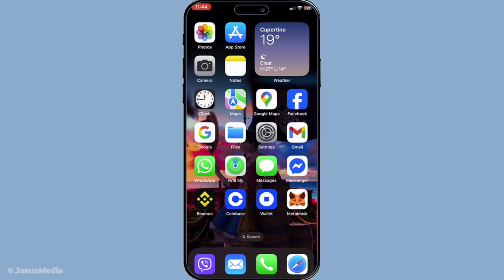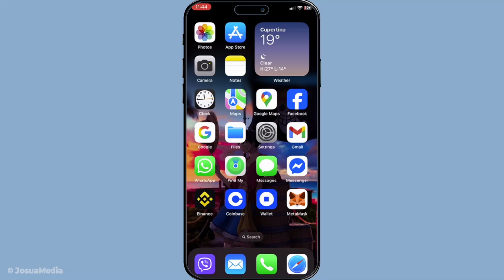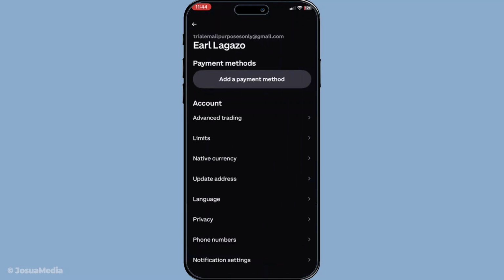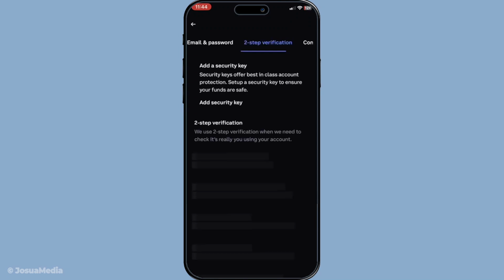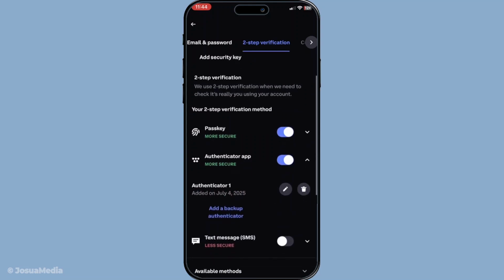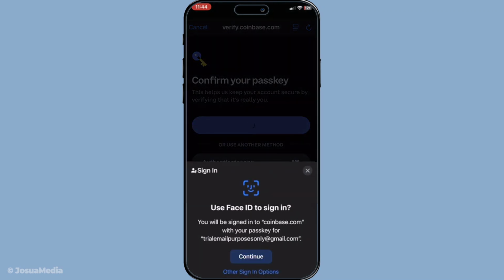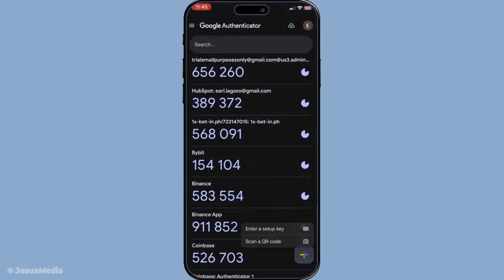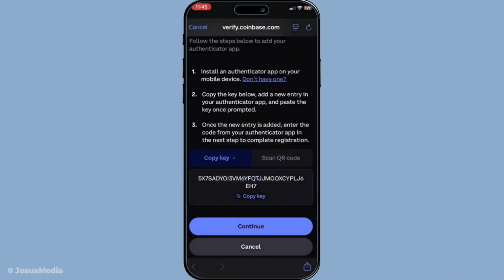How To Set Up Two-Step Verification On Coinbase App (Full 2025 Guide)